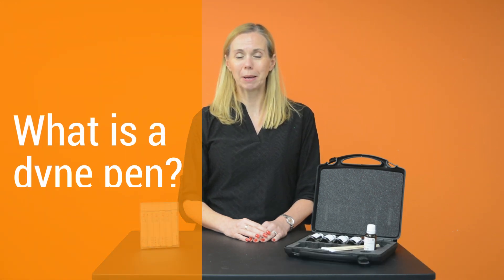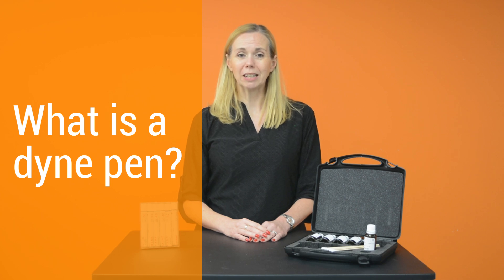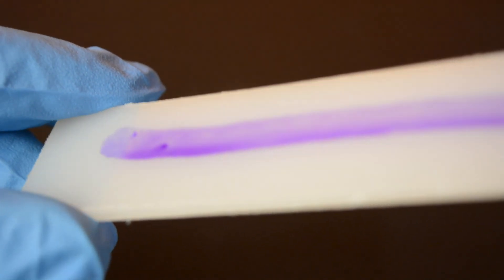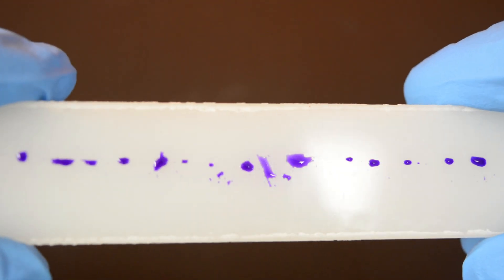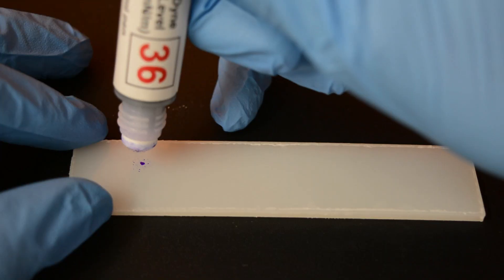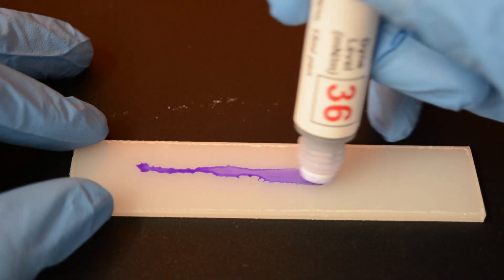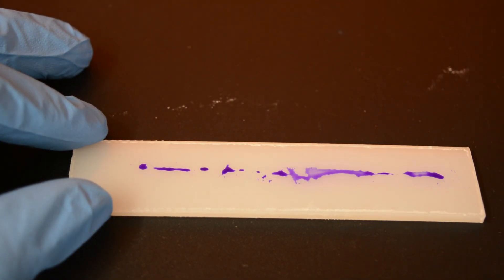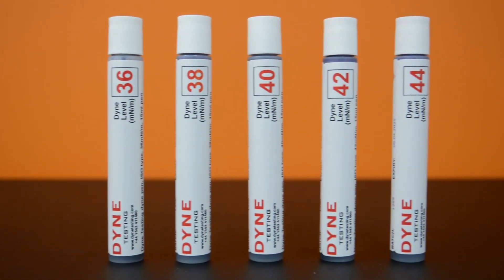What is a Dyne Pen? - JoinedUpMinute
In this week’s JoinedUpMinute video, Alison dives into the world of dyne pens.

This video covers:
✔️Measurement units for surface tension
✔️Surface tension versus surface energy
✔️How Dyne pens are used to indicate surface energy

JoinedUpMinute is our weekly minute-long video sharing insights from our world. You can catch up on past videos on our JoinedUpMinute YouTube playlist.